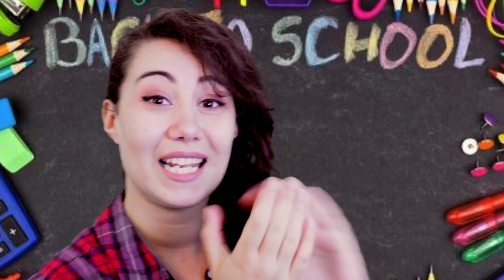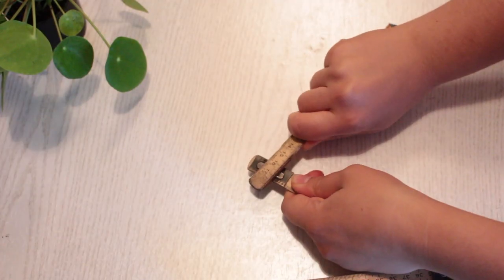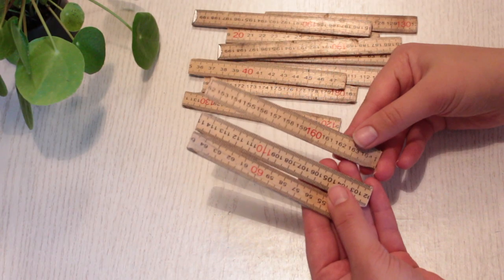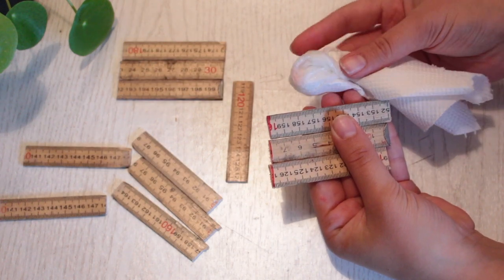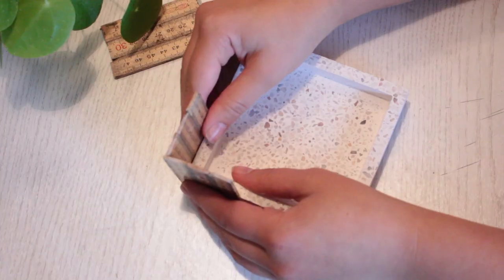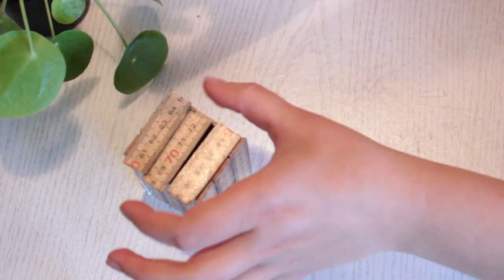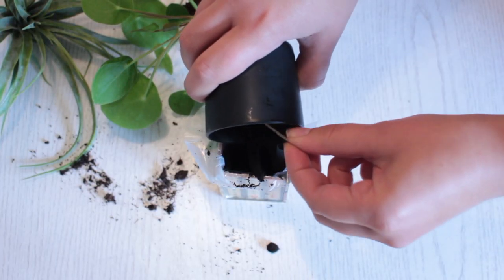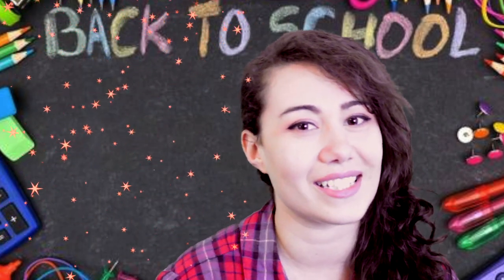Ruler planter - EASY Back To School DIY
In need of some school decor for the office or to give your teacher? 👀  Then try creating this Ruler Planter! 🌱 Super easy to make!😍

Decide what I should make your next week by voting in the card above!

OR Instagram plants interior decoration back to school